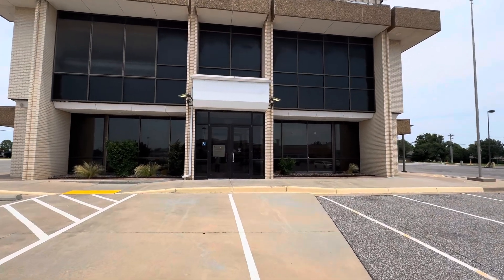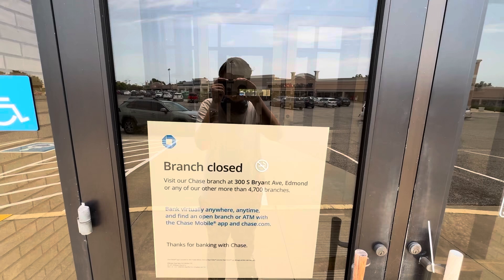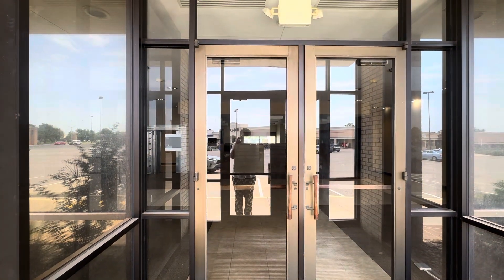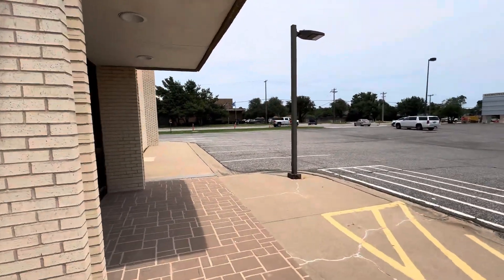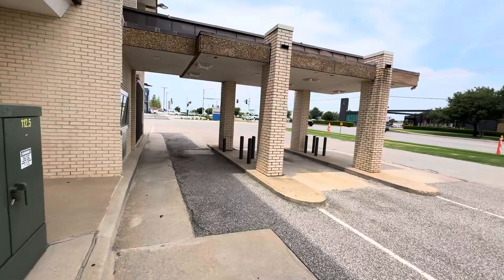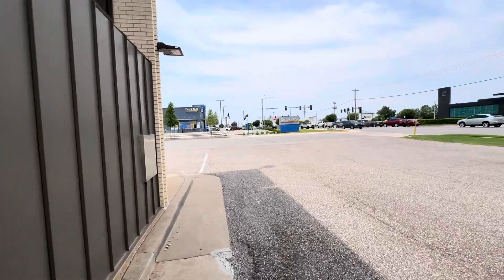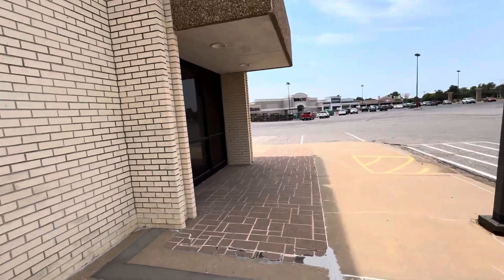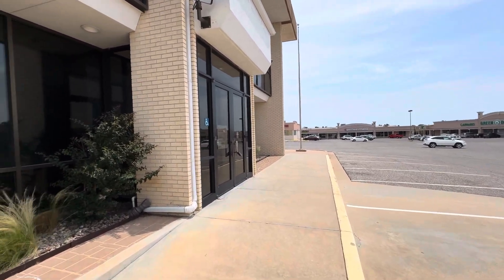Abandoned Chase Bank (Edmond, OK)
Summerscribe!

Coming from Penn Ave Omw back and saw an abandoned Chase Bank that has been abandoned/closed for 2 years and I wanted to tour around this abandoned bank for u guys.